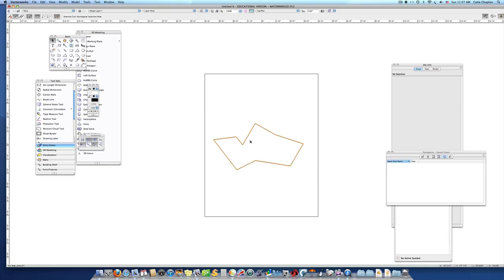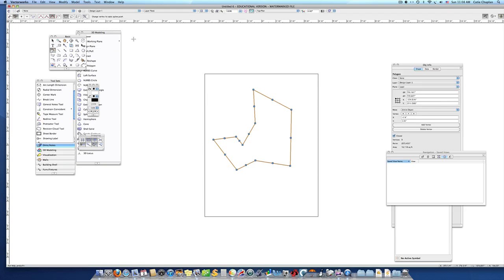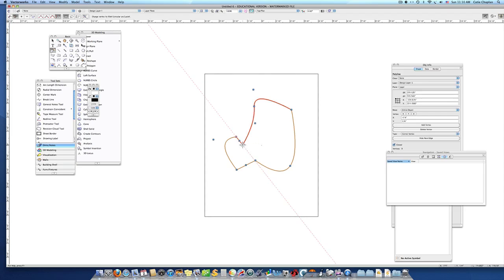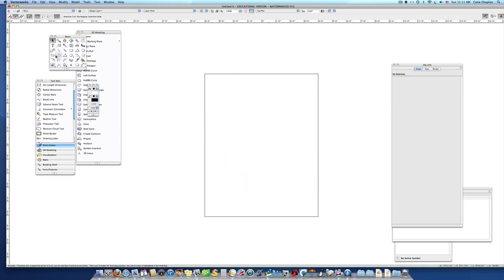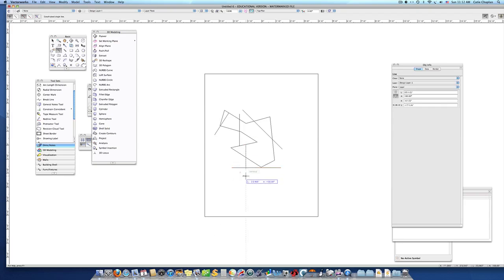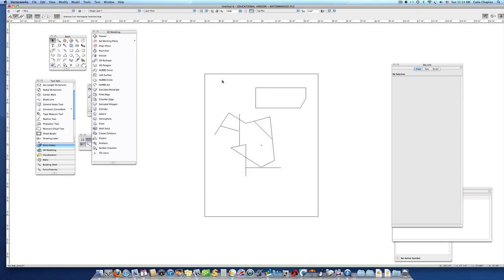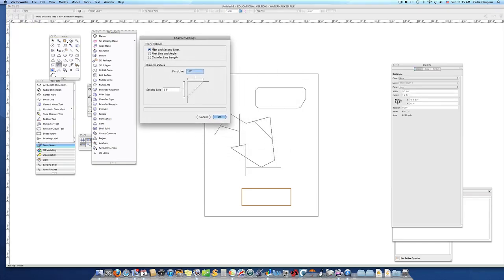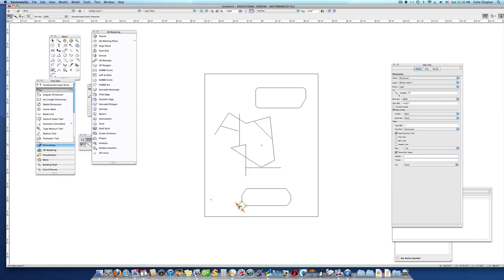WOOD TECHNOLOGY C.A.D.